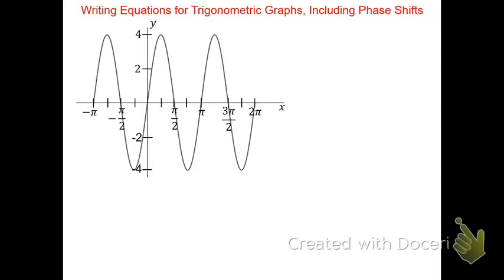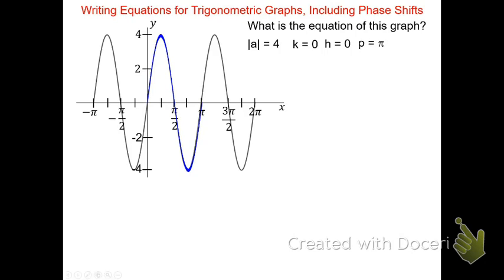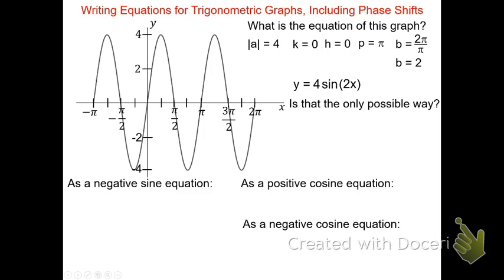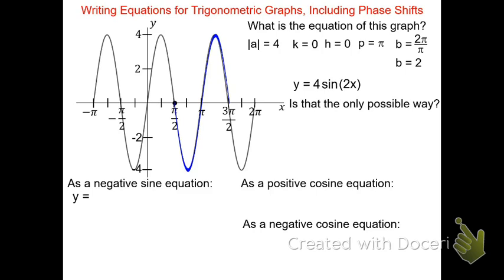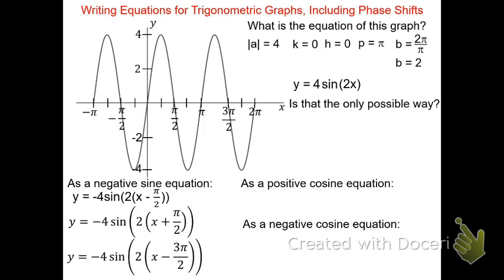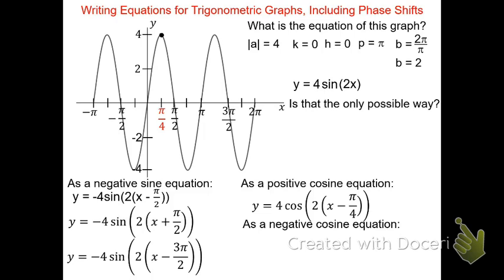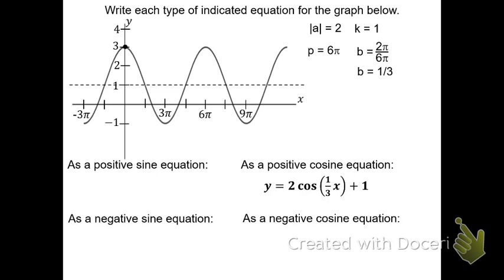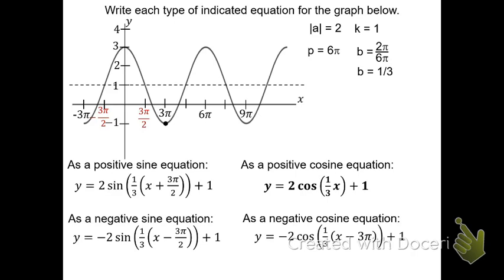Writing Equations for Trigonometric Graphs 4 Ways, including Phase Shifts